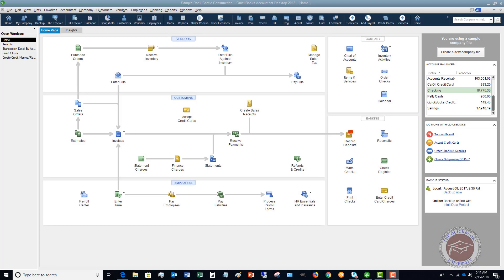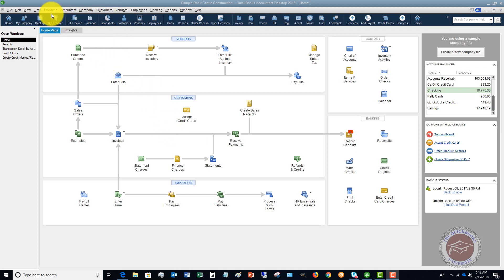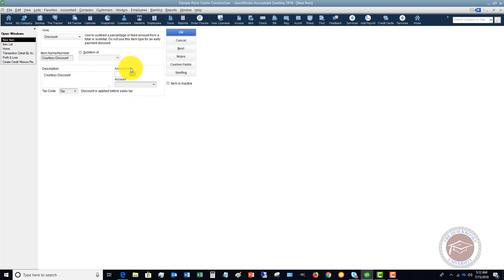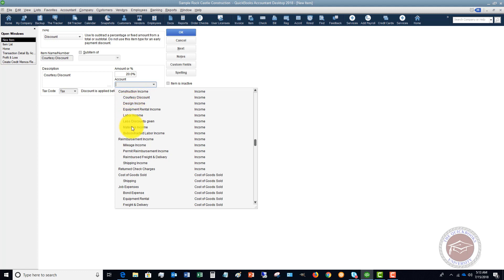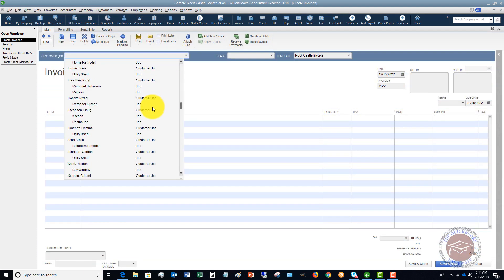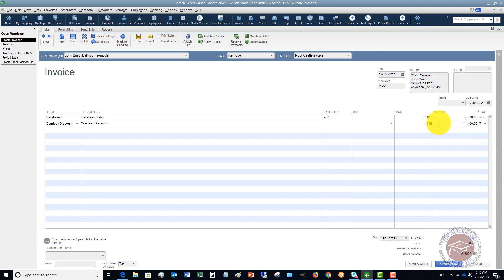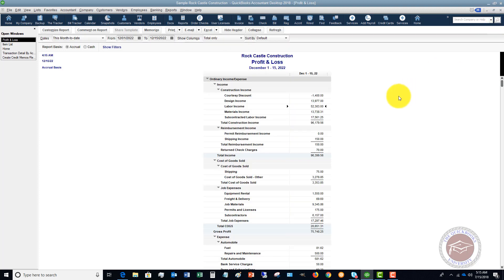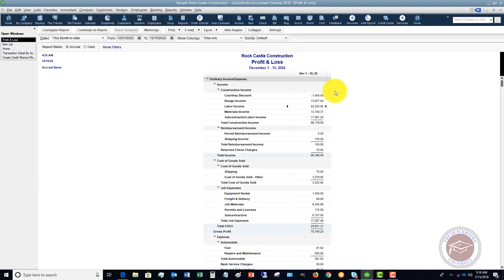How to Record Customer Discounts in Quickbooks 2018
- It's crucial to record customer discounts in QuickBooks the right way so you can track them and make better decisions.  This QuickBooks 2018 tutorial shows you the right way to do it every time!